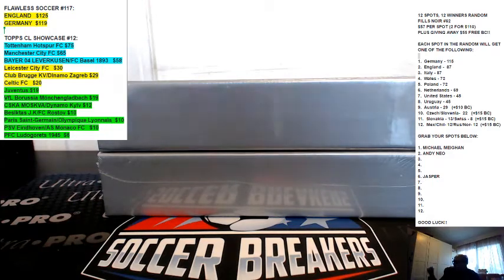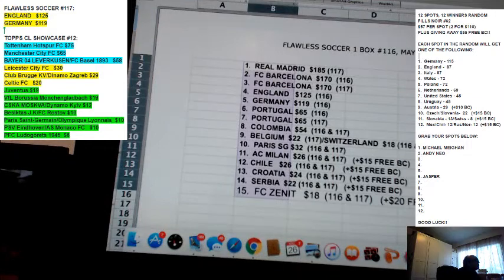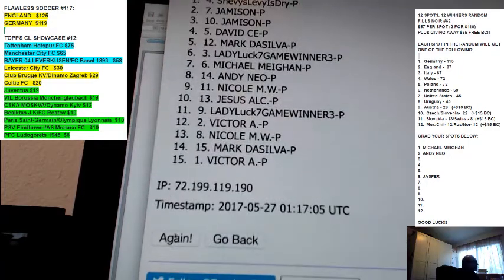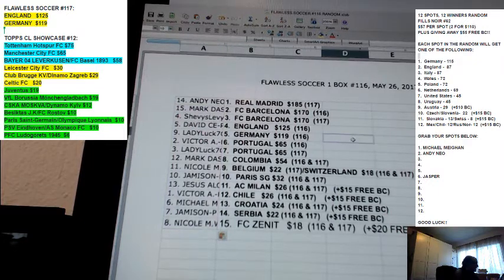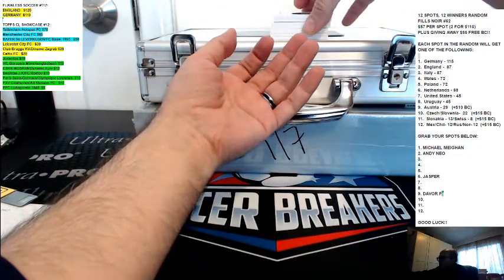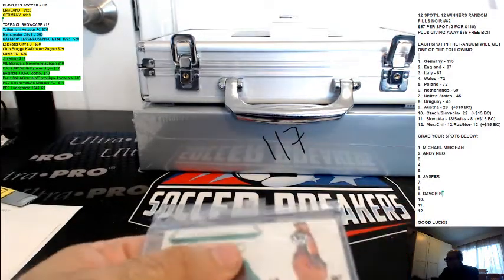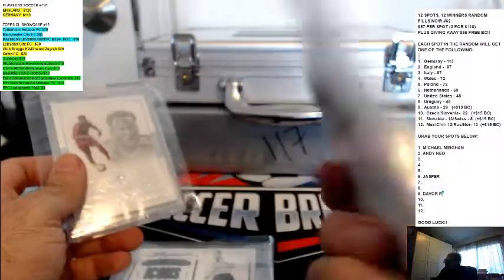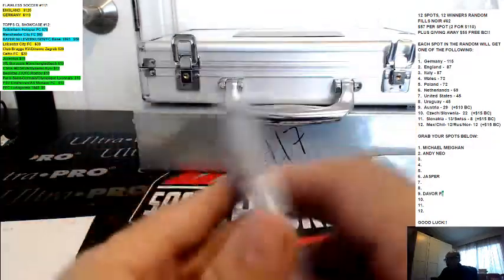2016 PANINI FLAWLESS SOCCER PICK YOUR TEAM (PYT) 1 BOX BREAK #116&117, MAY 26, 2017